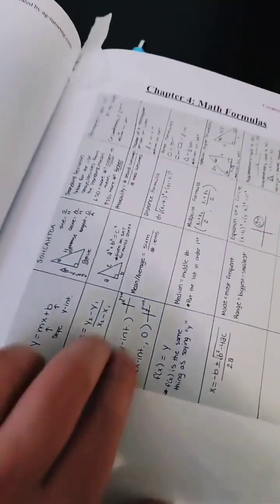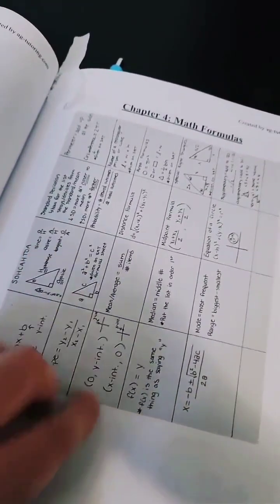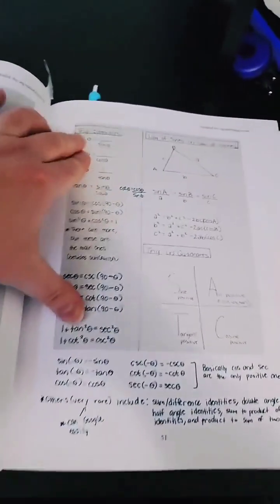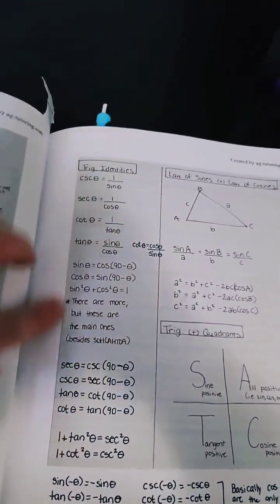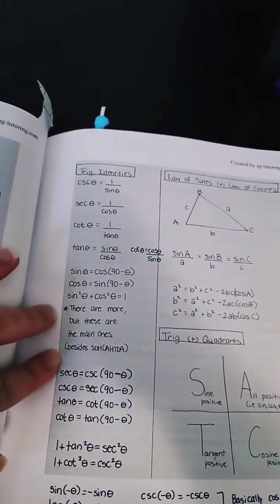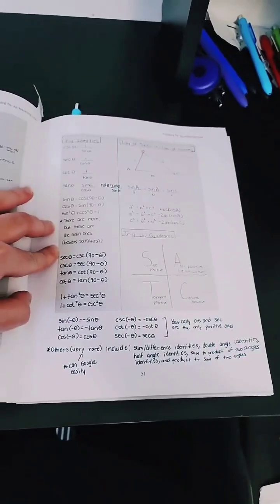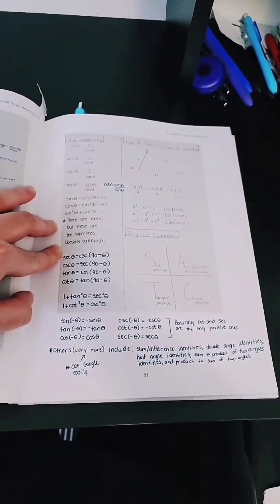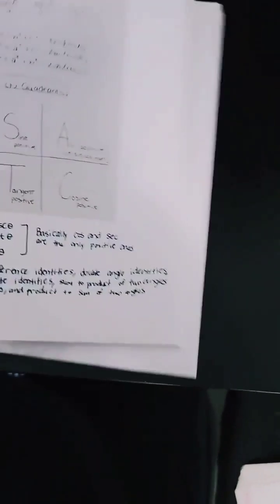Overcoming ACT Math Basic Trigonometry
This is from "Overcoming ACT Math" by Sophia Garcia. It's available on Teachers Pay Teachers. I accidentally cut off the last 2 questions during editing so those are at the beginning of the circles video in this playlist. To improve the video quality click the settings icon on the video and then click quality and select the highest video quality.